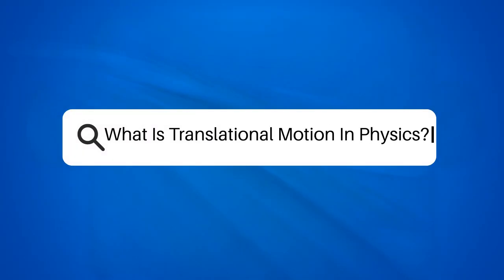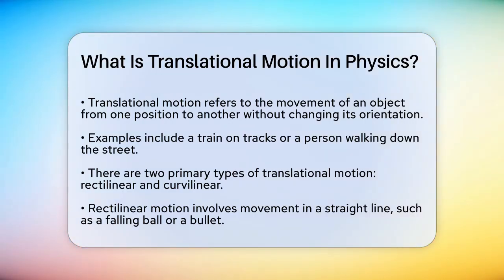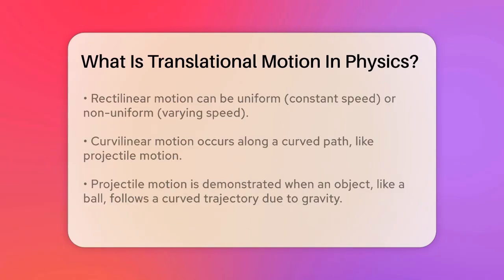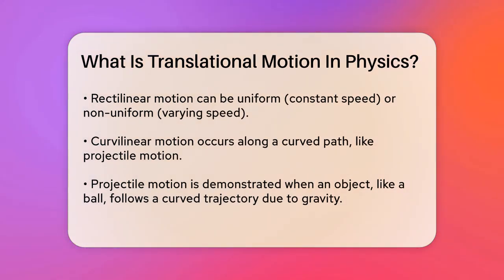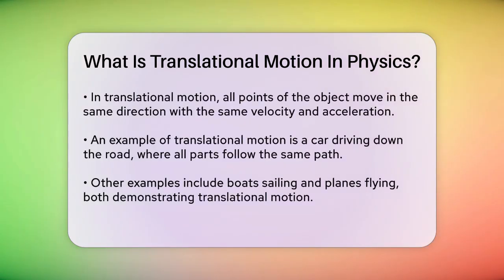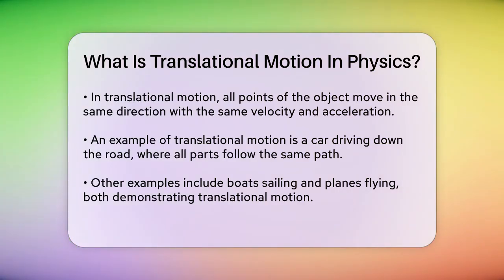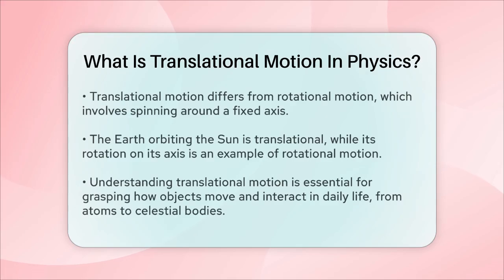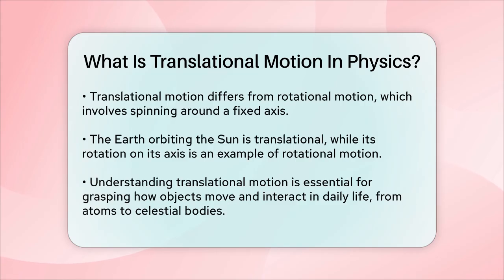What Is Translational Motion In Physics? - Physics Frontier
What Is Translational Motion In Physics? Translational motion is a key concept in understanding how objects move in our world. In this informative video, we will break down the essentials of translational motion, highlighting its significance in both everyday life and scientific contexts. We will define translational motion and distinguish between its two primary types: rectilinear and curvilinear motion. You’ll learn how these motions manifest in various scenarios, from a simple ball falling to more complex movements like a car cruising down the road.

We will also compare translational motion with rotational motion, clarifying how these two types of movement differ. By examining real-world examples, such as the motion of planets and the behavior of atoms, we will illustrate the importance of translational motion in physics. Whether you're a student, a physics enthusiast, or just curious about the mechanics of movement, this video will provide a clear and engaging overview of translational motion. Join us as we uncover the principles behind how objects travel through space without changing their orientation.